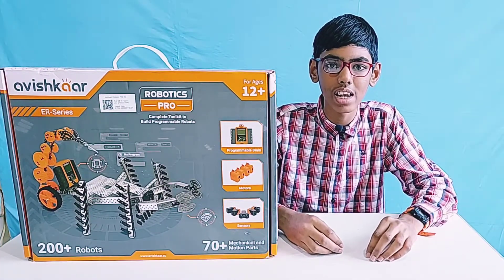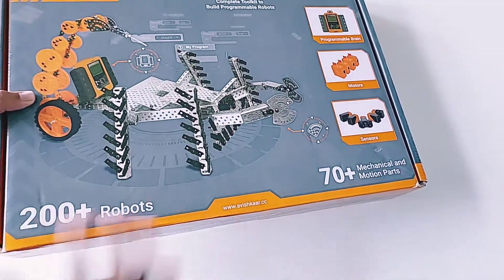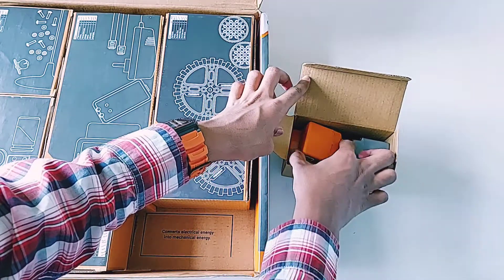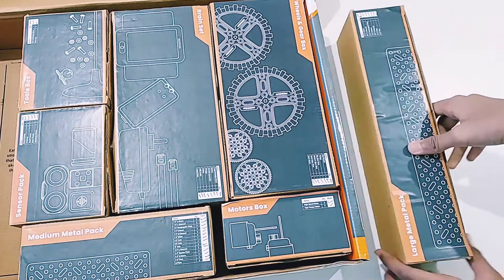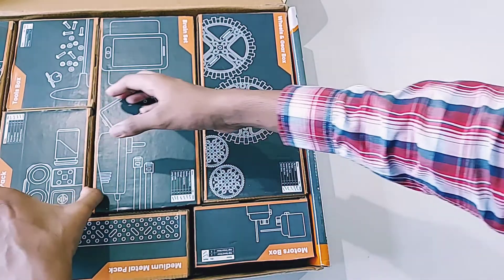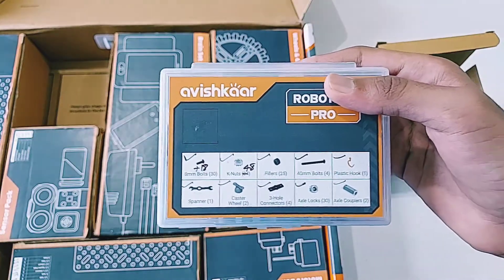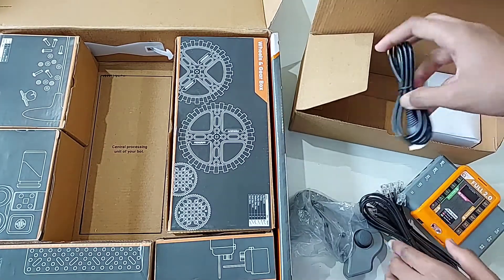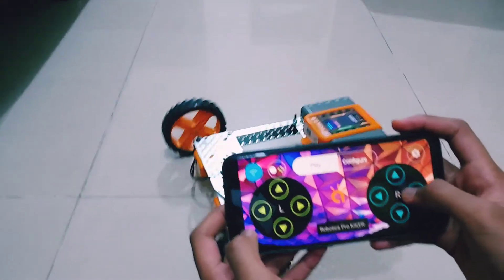Avishkaar Robotics Pro Kit Unboxing And Review || Best Robotics kit in India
Hello friends welcome to my channel Highmax Reviews and today I will unbox and review one of the best programmable robotics kits  "Avishkaar Robotics Pro Kit"  we can make more than 200 Programmable robots with this.